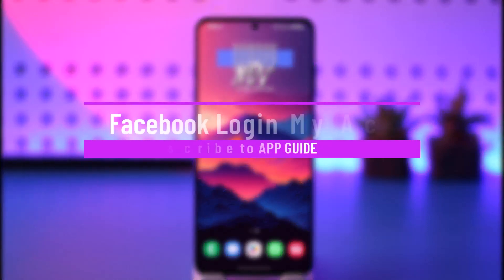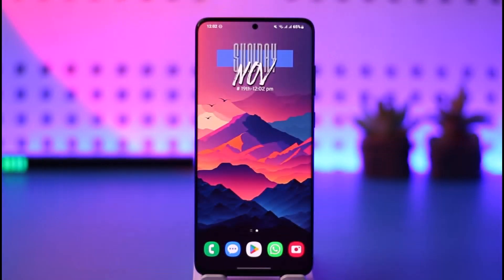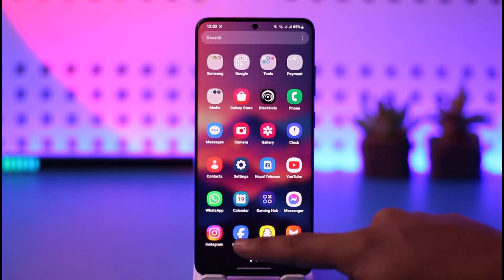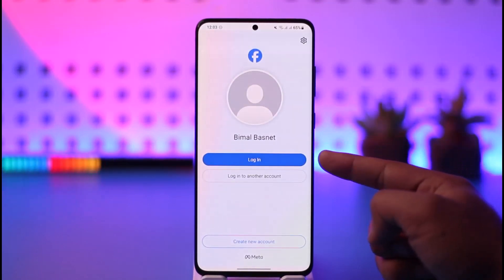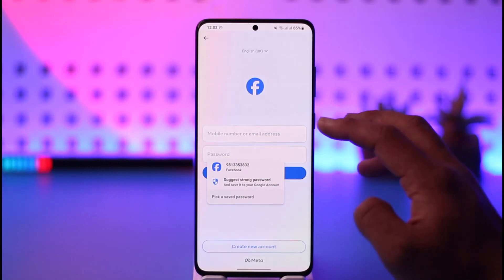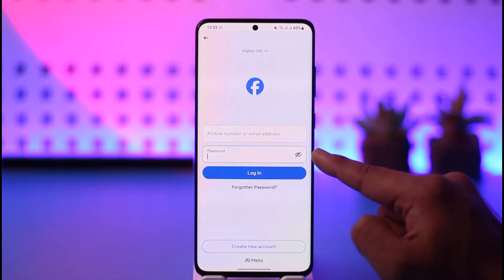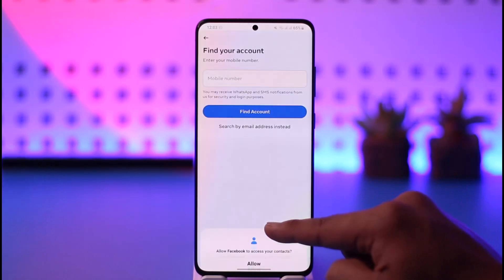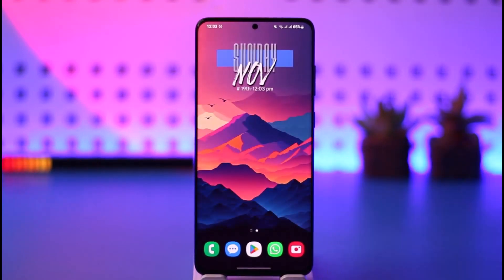Facebook Login My Account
This video guides you through an easy step-by-step process to login to your Facebook account. So make sure to watch this video till the end.

~ Chapters:
0:00 Introduction
0:11 Facebook Login My Account
0:57 Conclusion